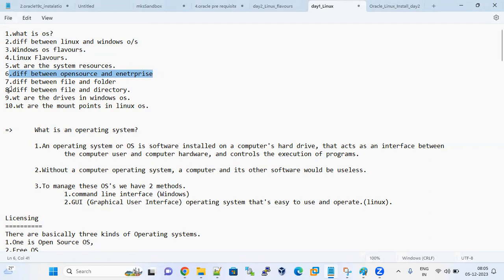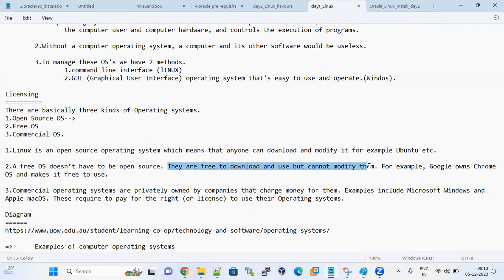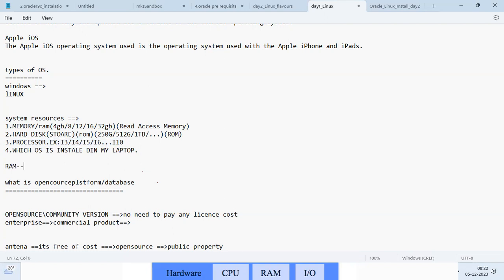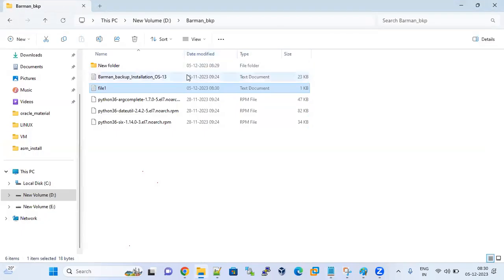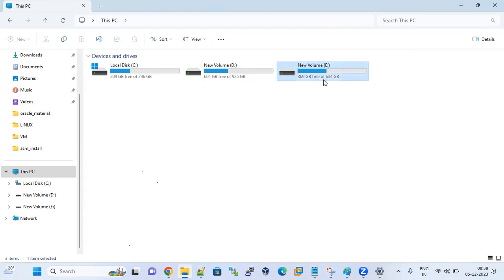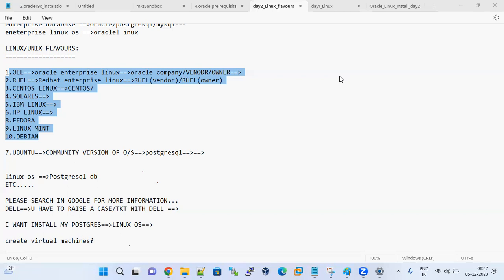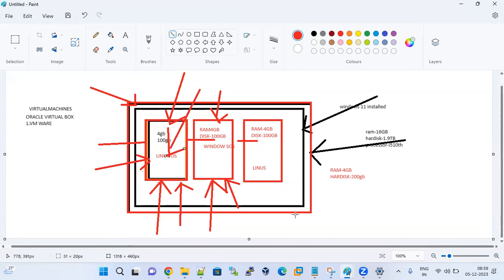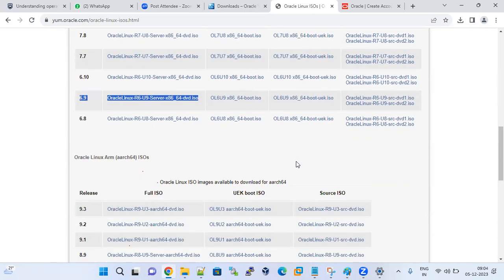DAY2 FLAVOURS IN LINUX